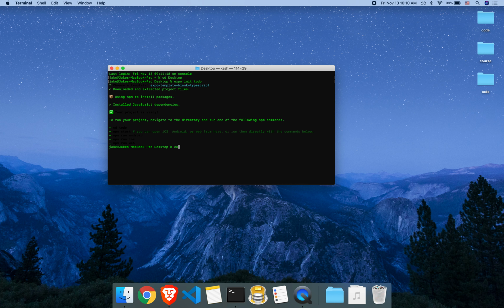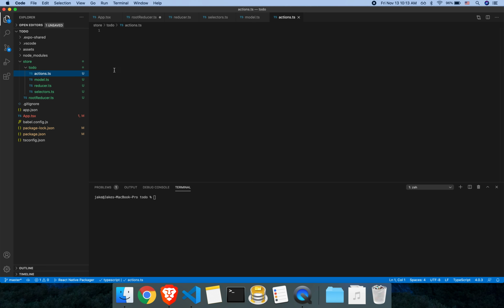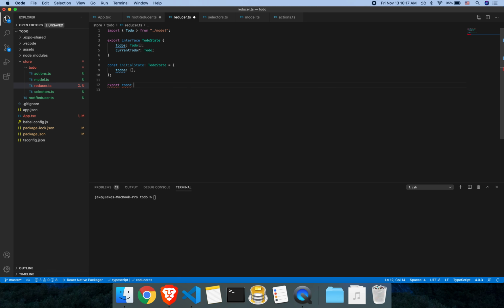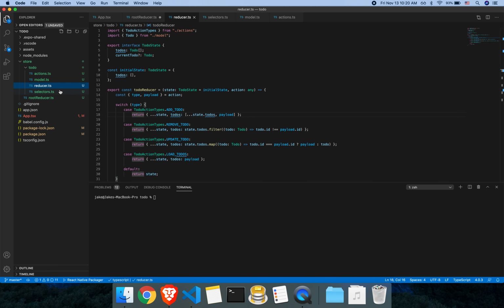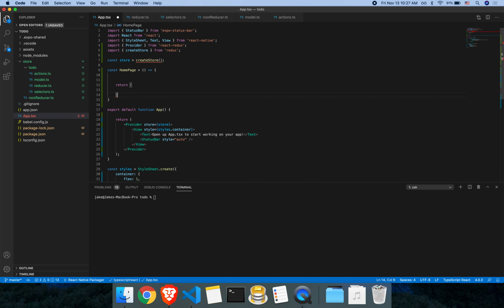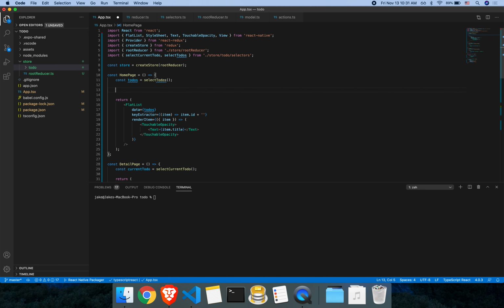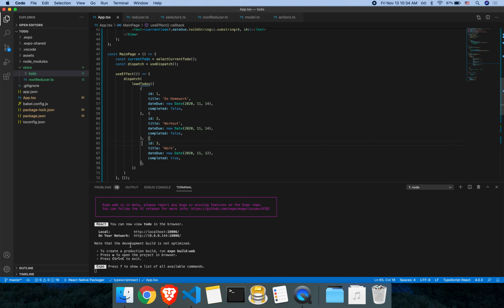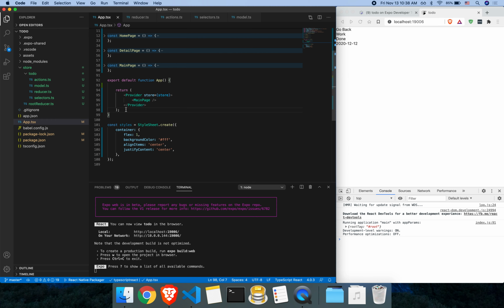React Native with Redux for State Management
Learn how to create an app using React Redux for state management.

In this tutorial, we create a simple todo app using redux. Learn how to setup your React Native project with Redux, structure your files, and interact with the store from your components.